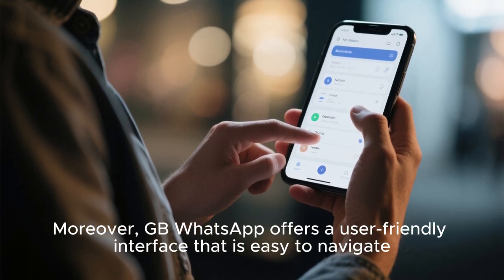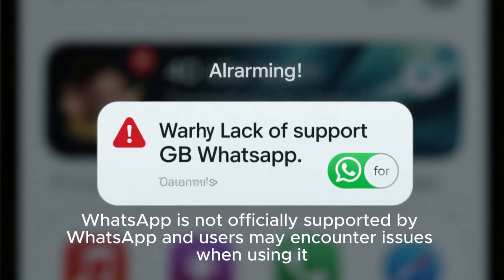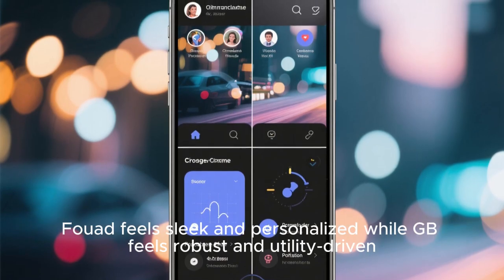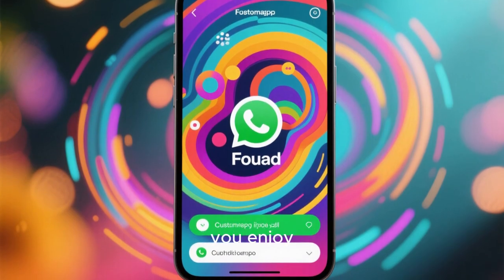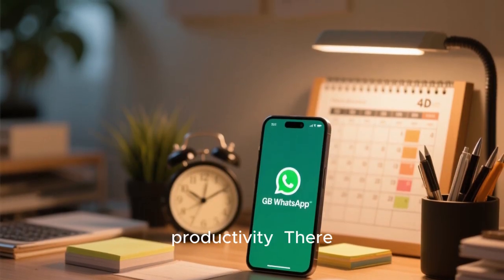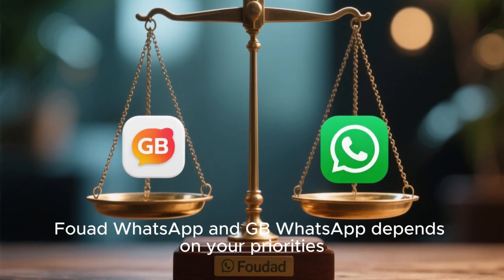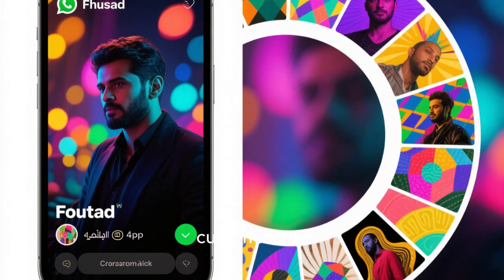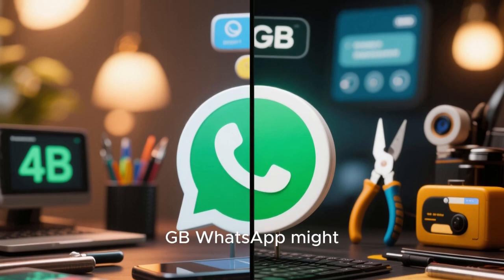Ultimate WhatsApp MOD Comparison : Fouad vs GB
Are you stuck choosing between Fouad WhatsApp and GB WhatsApp? 🤔 In this video, I compare both mods in detail, exploring their unique features, customization options, and user experiences. Whether you want maximum personalization or powerful productivity tools, this guide will help you decide which WhatsApp MOD is best for you in 2025.

Timestamps:
0:00 Intro
0:30 Fouad WhatsApp Features
1:30 GB WhatsApp Features
2:30 User Experience & Differences
3:15 Risks & Security Concerns
3:45 Final Verdict